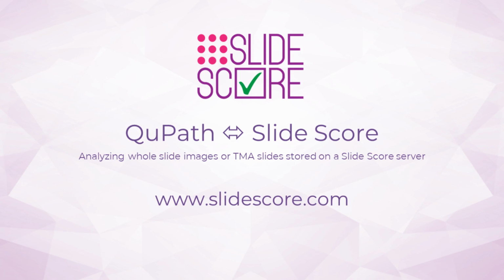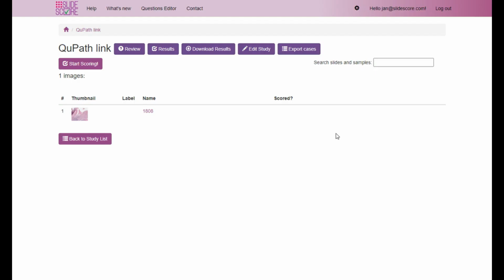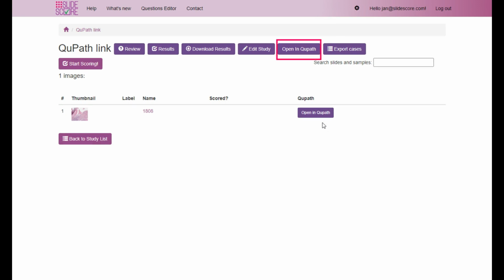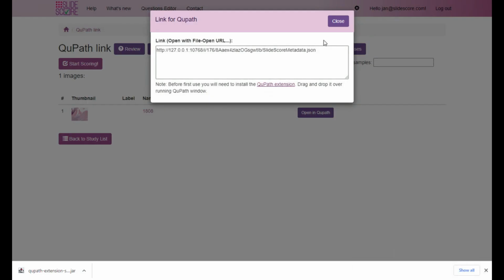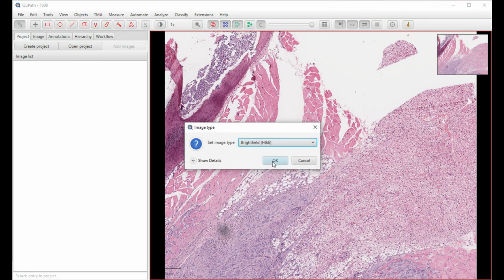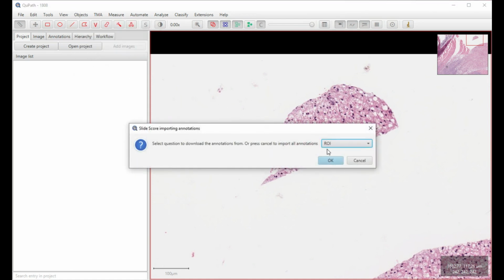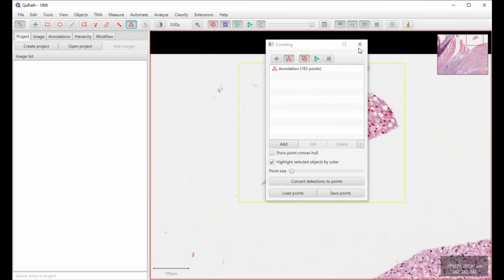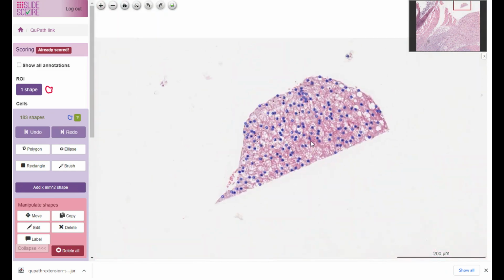QuPath analyzing slides stored in Slide Score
Demonstration of the Slide Score QuPath plugin that allows analyzing slides stored on a remote Slide Score server. We enable QuPath support, install the Slide Score Data Connection extension in QuPath, download annotations, upload detected cells and review the slide in a web browser.